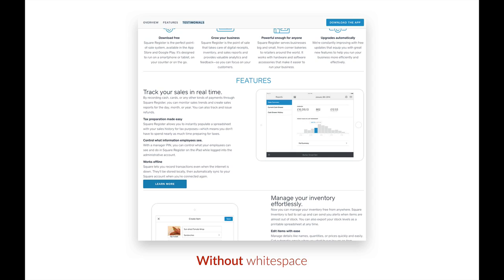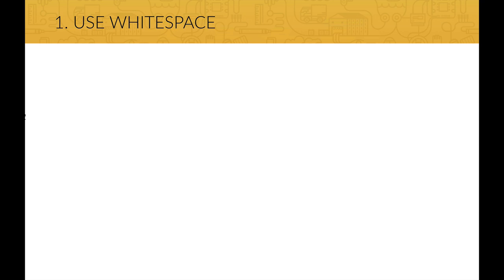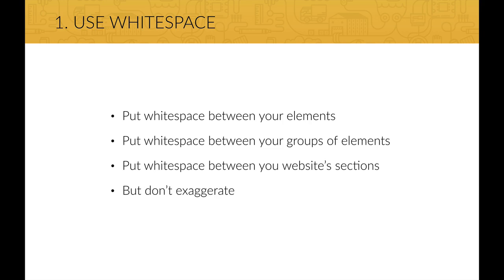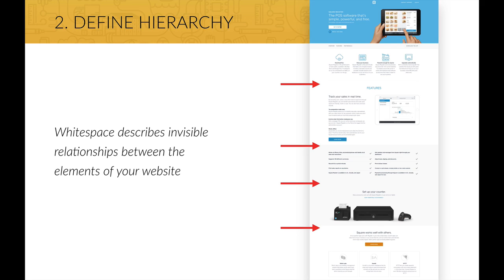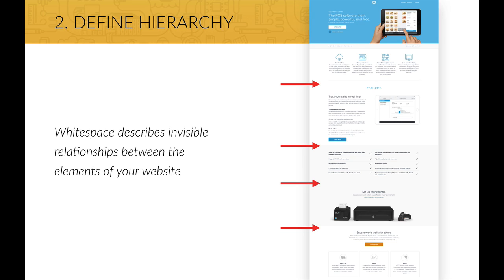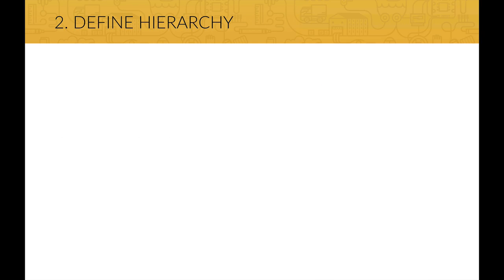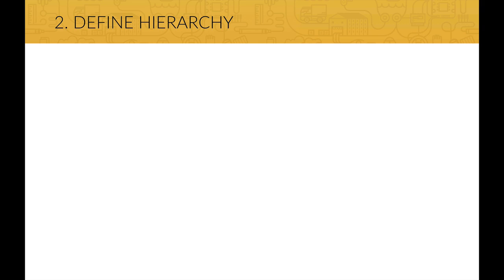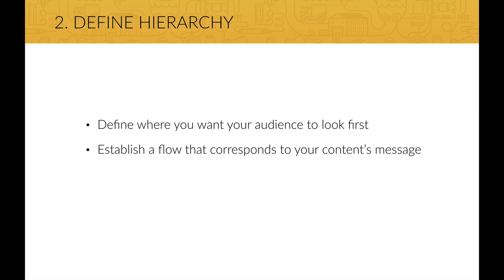027 Spacing and layout